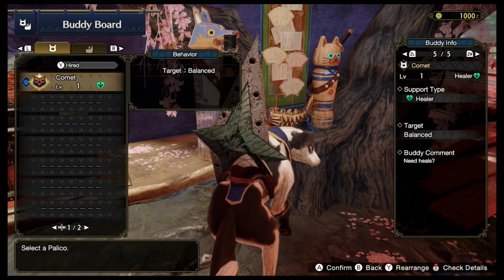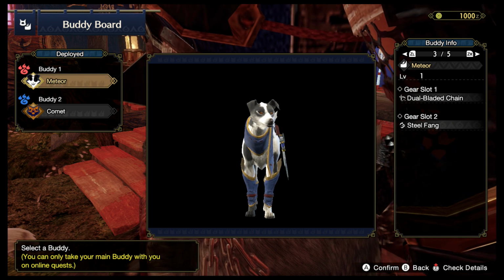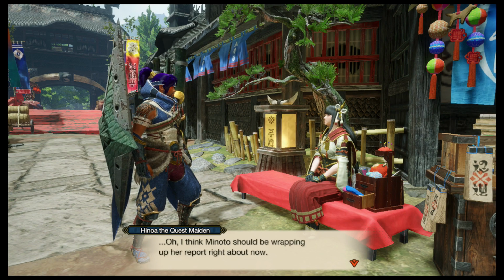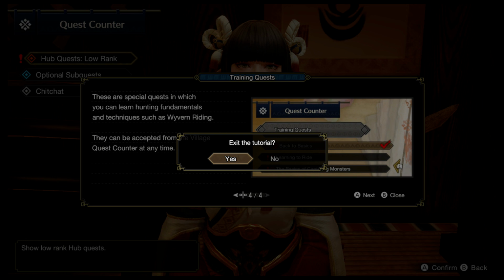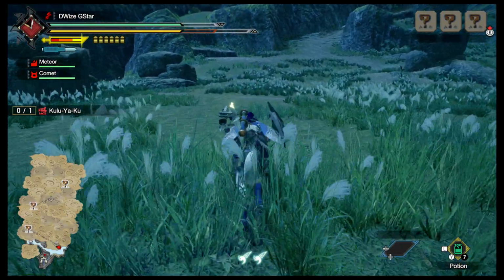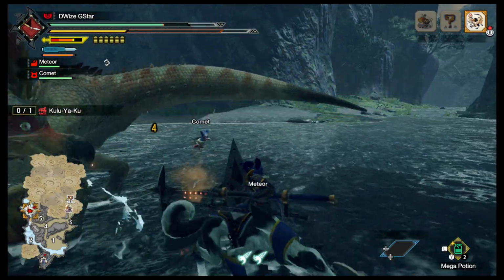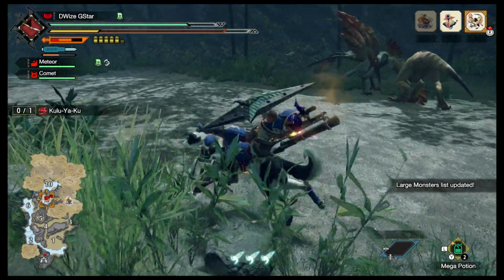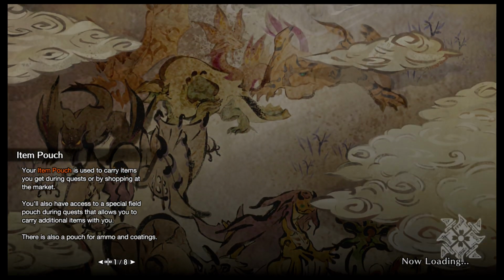D.W.G Plays Monster Hunter Rise part 2. My Hunter Journey Begins!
What’s popping Slick Block Mafia! It's your boy D.W.G, and today we're going to be playing something new... Today We're going to play a new RPG for the channel. Now This is a series we've played before on the channel. It's a pretty well known RPG series that was originally released back in March of 2021. One that will make some pretty big waves this year if the last installment is anything to go by. That's right guys I'm talking about Monster Hunter Rise! Now I know I was recording World on an irregular schedule. However this will be a Main Series on the Channel. Which means at least 4 vids a month... So I hope you're ready Slick Block to dive into the mysterious world of Monster Hunter Rise!